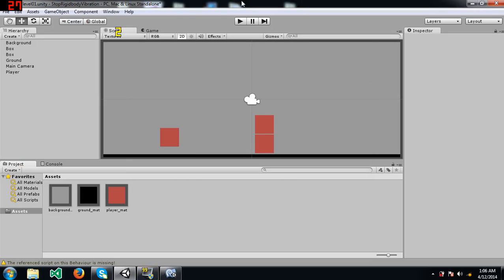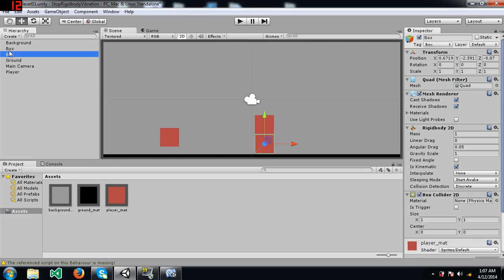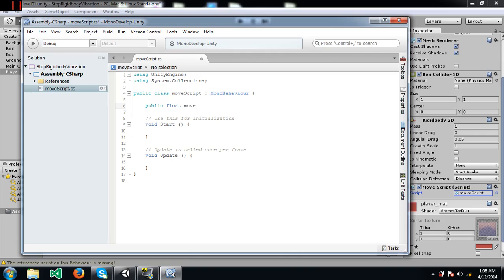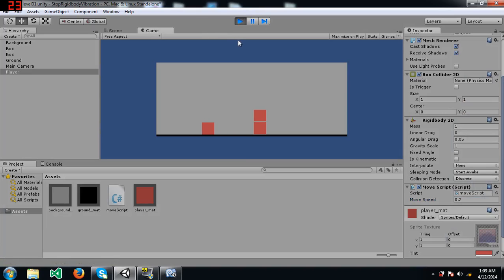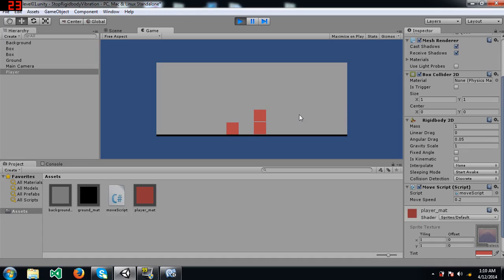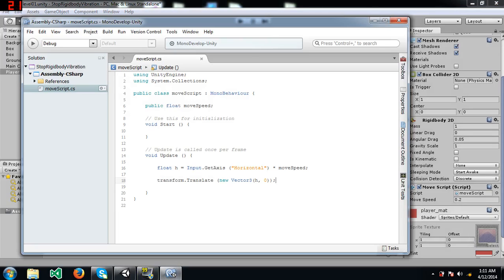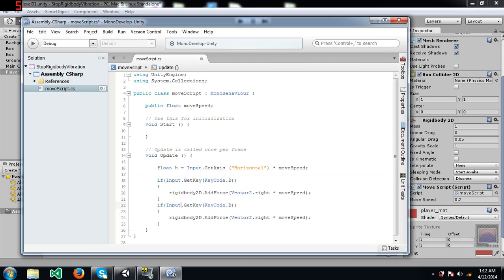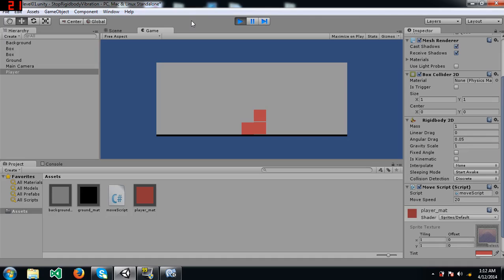Unity: Stop Object From Vibrating On Collision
When you use transform.Translate() to move your objects, upon collision, you notice they are vibrating. In this video, I will give you a solution to that problem.